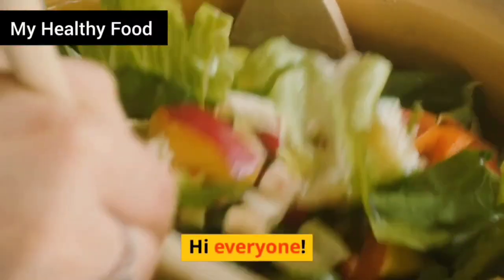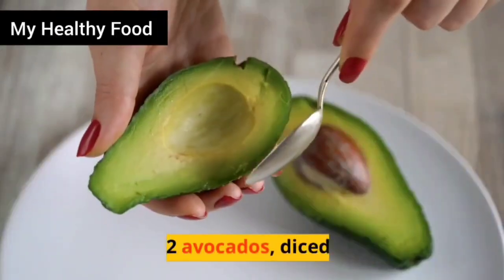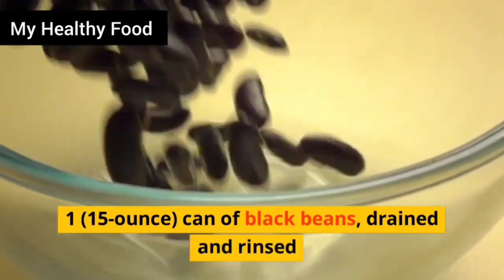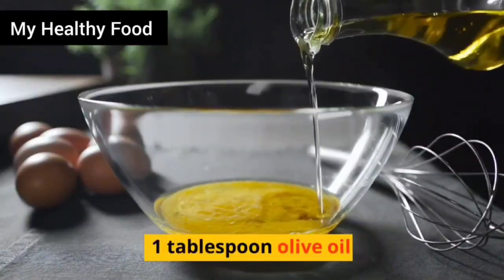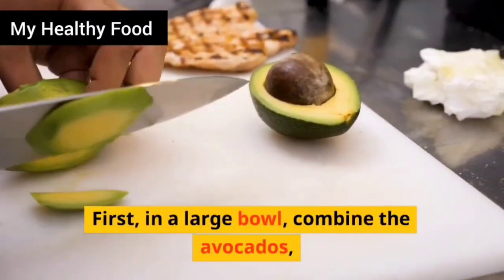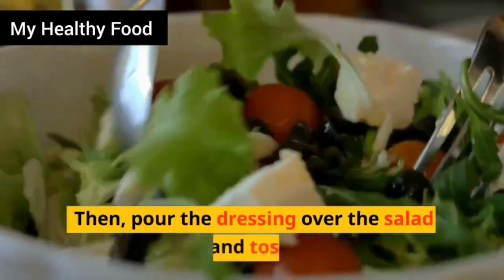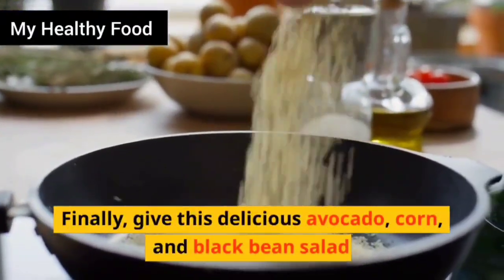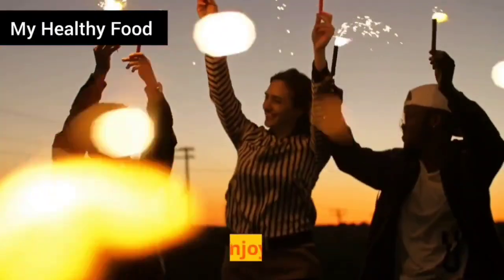Avocado, Corn, and Black Bean Salad Recipe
To start, you’ll need:

- 2 avocados, diced
- 2 ears of fresh corn, cooked and kernels removed
- 1 (15 ounce) can of black beans, drained and rinsed
- 1/2 red onion, diced
- 1/4 cup fresh cilantro, chopped
- 2 limes, juiced
- 1 tablespoon olive oil

First, in a large bowl, combine the avocados, corn, black beans, red onion, and cilantro.

Next, in a separate bowl, whisk together the lime juice, olive oil, salt, and pepper.

Then, pour the dressing over the salad and toss everything together until evenly combined.

Finally, give this delicious avocado, corn, and black bean salad one last taste and adjust the seasonings as needed.

And that’s it! Your avocado, corn, and black bean salad is now ready to enjoy.